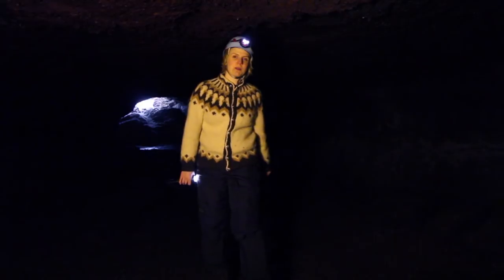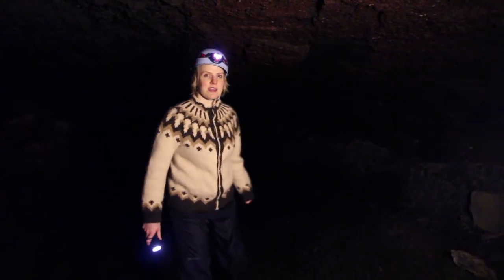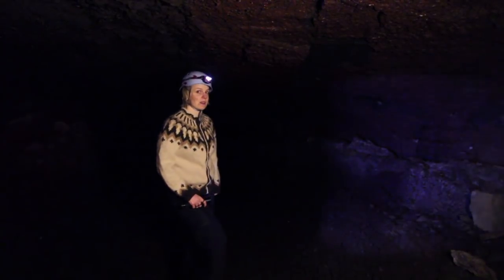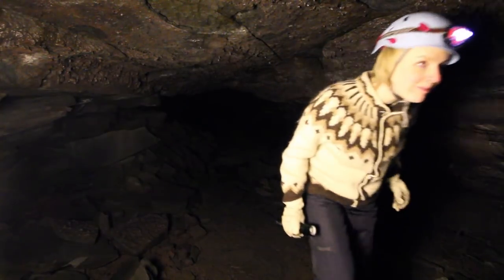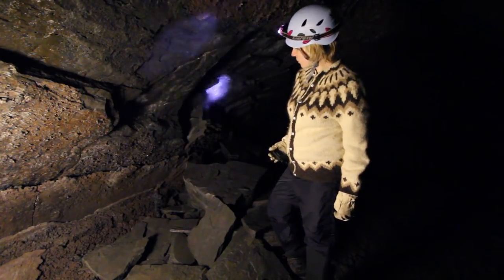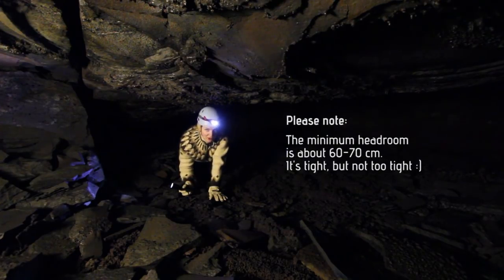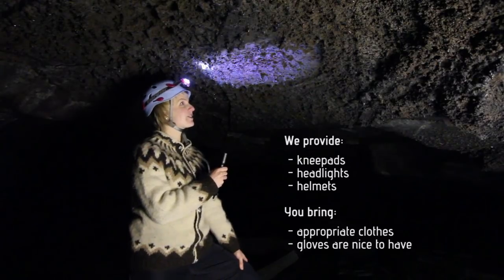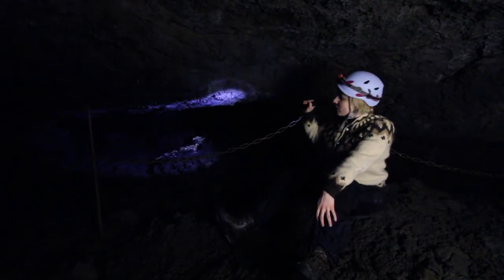Inspired by Iceland ... Underground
We are a couple of caving amateurs that want to invite up to two people to join our caving expedition on Saturday 5 May 2012 as a part of the Inspired by Iceland invitation intitiative. The cave in question is Leiðarendi which is considered an excellent starting point for amateur caving enthusiasts, readily accessible with no serious crawlspaces as the minimum headspace is about 60-70 cm in only a couple of places. In many places you can even walk totally upright. Leiðarendi is about a 20 minutes drive from Reykjavik and we estimate that the tour will take up to three hours from start to finish.

Please note that participants will have to bring clothes that can withstand the dirt and grime of caving, but we will supply all specialized equipment; knee pads, headlights and helmets.

- Sigga and Óli